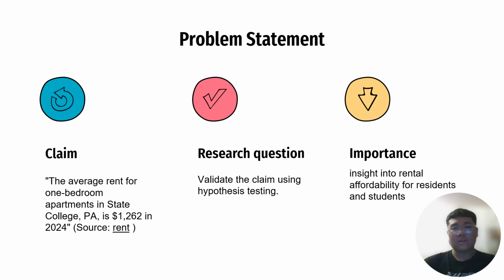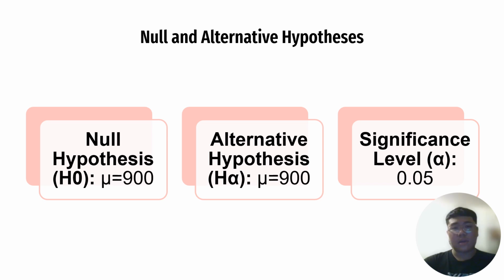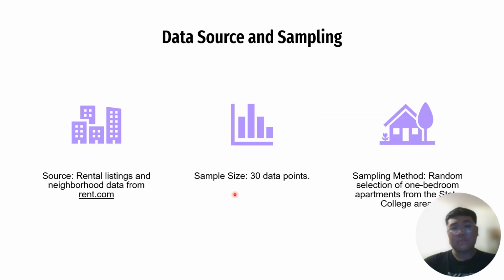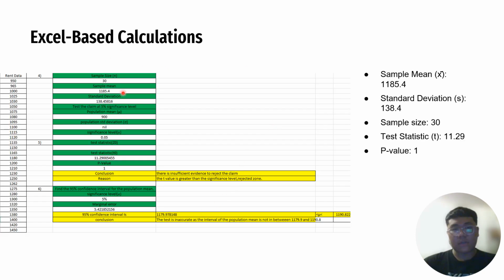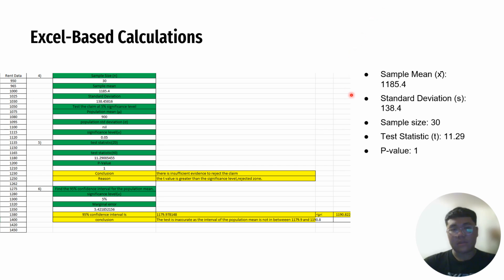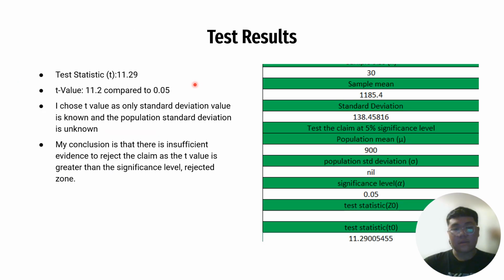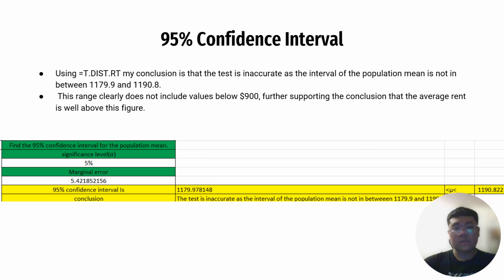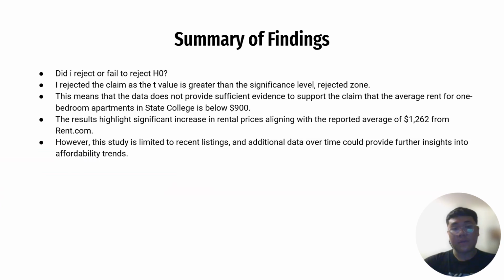Hypothesis Testing: Average Rent in State College, Pennsylvania